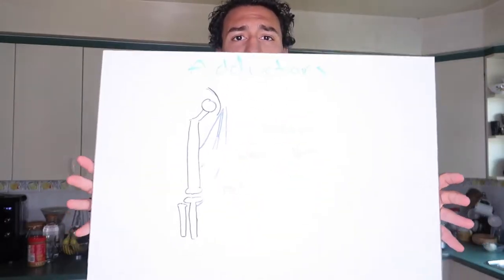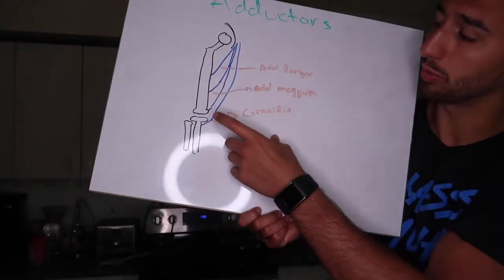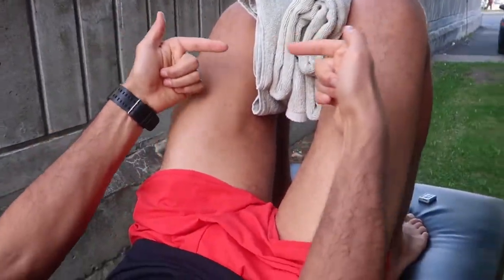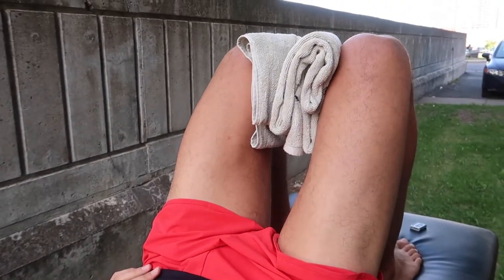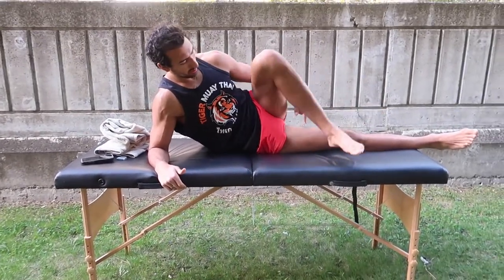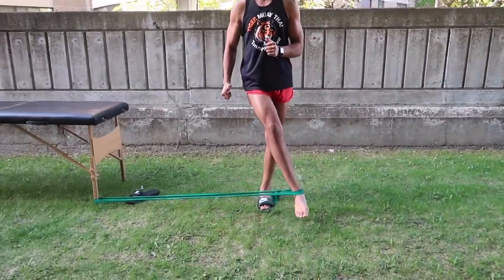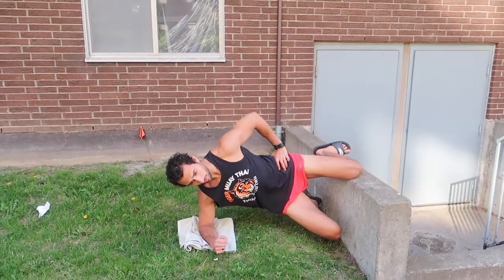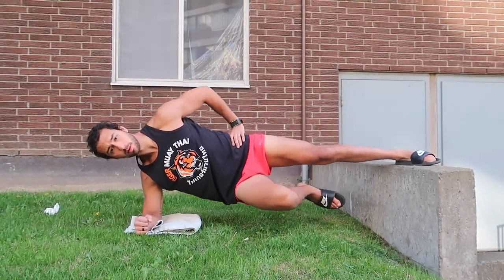Pulled Groin Rehab//Simple Exercises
Ever pull your groin? Well today we go through a simple routine to help get you back on your feet. Since the adductor's have attachments to the pelvis and the knee (via the gracilis muscle) it makes them an important muscle to strengthening and lengthening. One of the biggest reason's we injure this muscle is do to poor strength as flexibility along with constant poor repetitions of movements.

If we take an MMA fighter for example! Having the flexibility to kick, the strength to kick or choke someone, the stability to balance on one leg and overall explosive power in all ROM is vitally important. All of these exercises will help you establish or gain (flexibility, strength, proprioception, and explosive power).

I am a MMA/Boxing Athlete
I am also a Graduated Student of Heath Kinesiology & Applied Physiology with a specialty in Athletic Therapy.
I live in Montreal Quebec Canada.
As well this is my journey to becoming a pro MMA &/or Boxing Athlete! Hope you enjoy everything that is to come!!